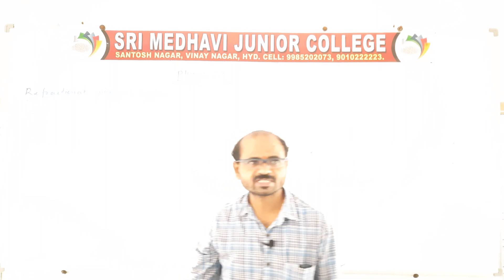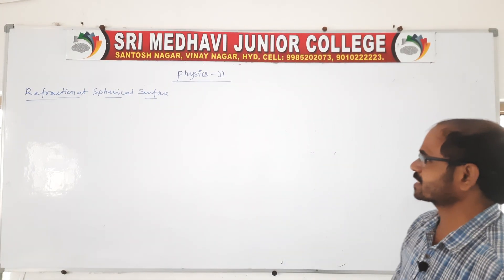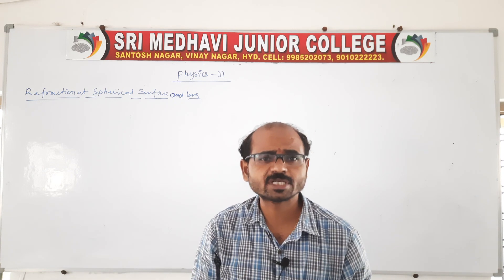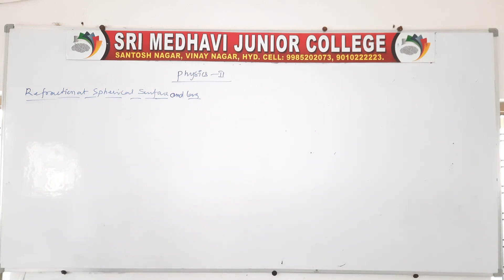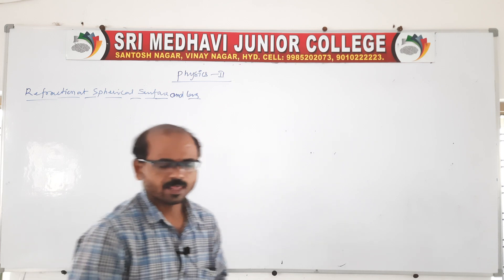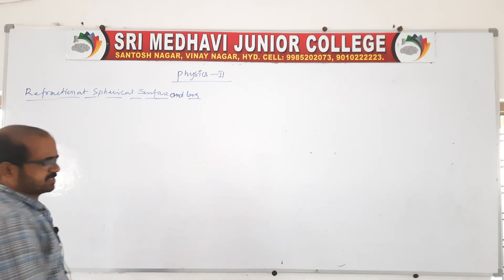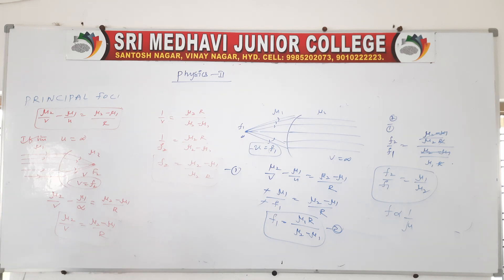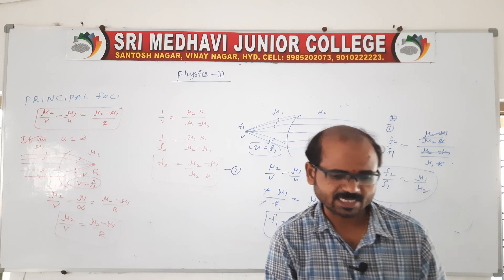(16 Oct 2020) REFRACTION SPHERICAL SURFACE